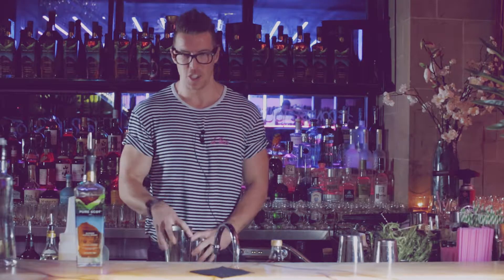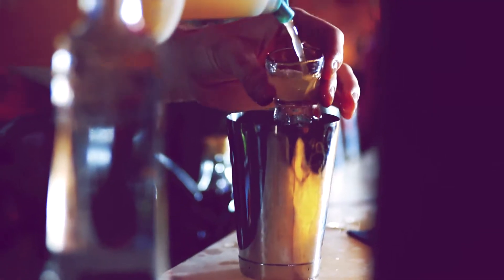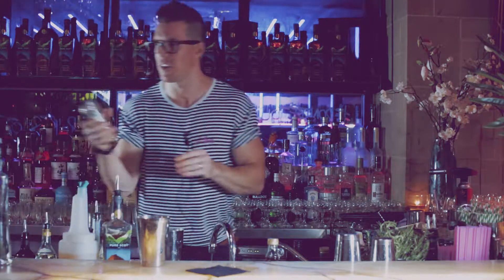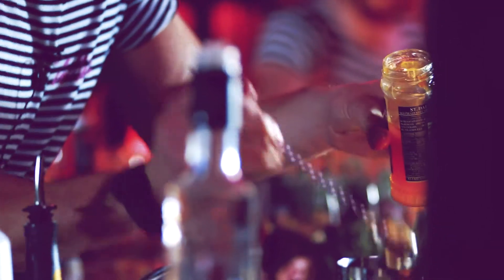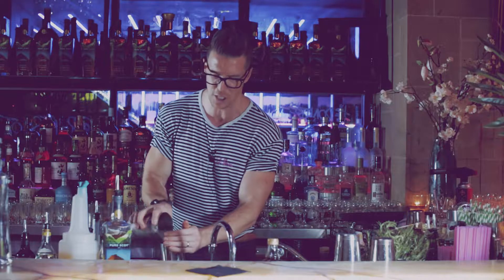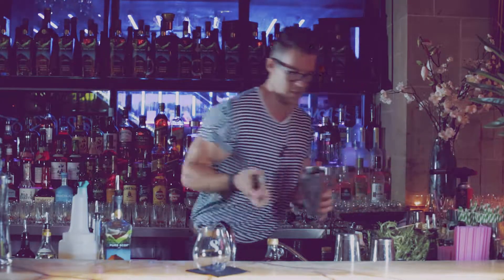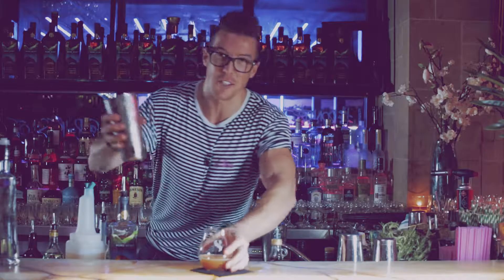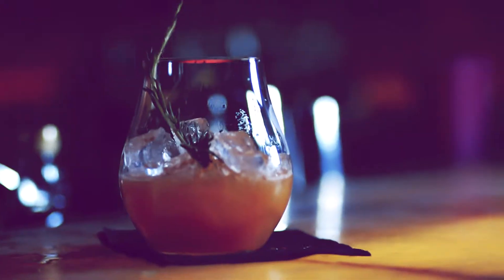Pure Scot Smash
- 30ml Pure Scot
- 30ml apricot syrup
- 15ml lemon juice
- Few dashes of Australian bitters
- 1tsp apricot jame
Put all the ingredients in a cocktail shaker with ice and shake shake shake!!! Pour over ice and enjoy.